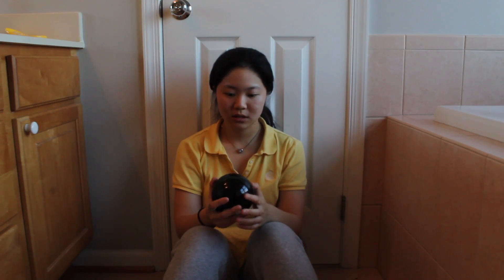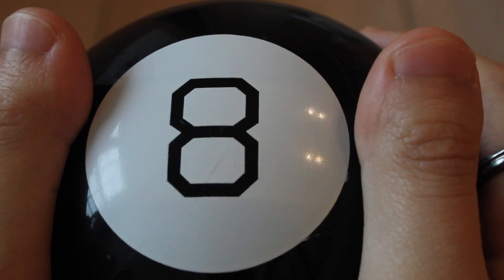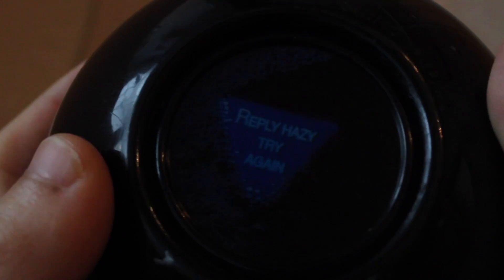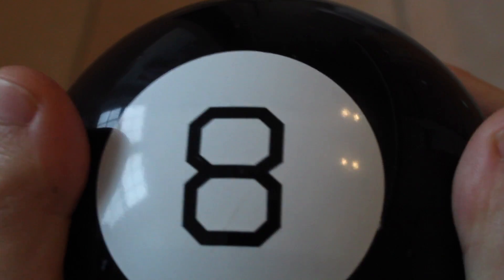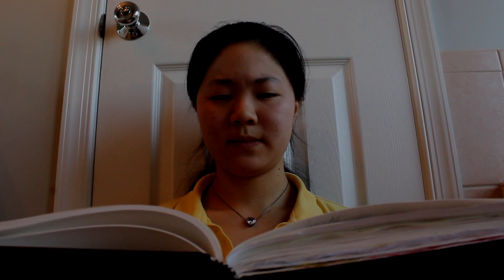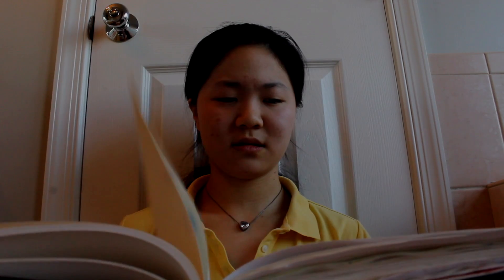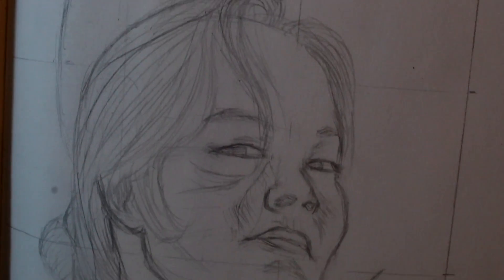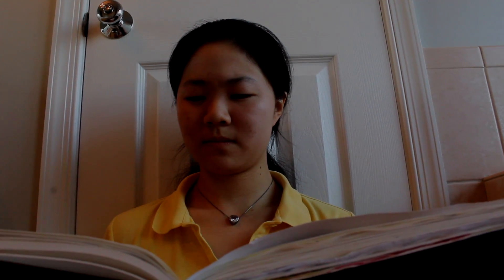8-ball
Confronted by some of her greatest fears in others' perceptions of her, a girl must learn how to define herself.

Gold Key, Scholastic Art & Writing Regional Awards 2021